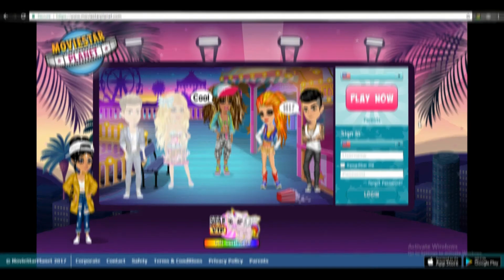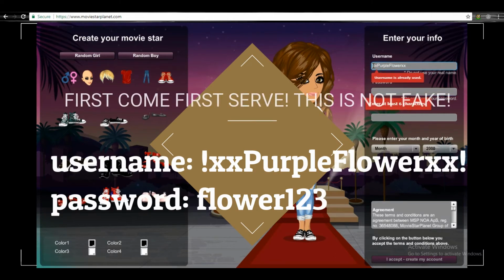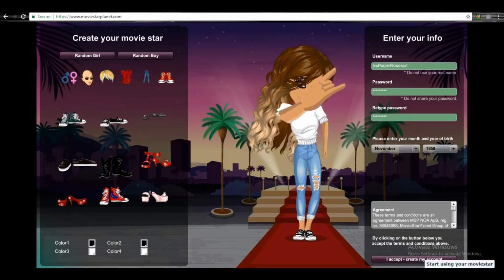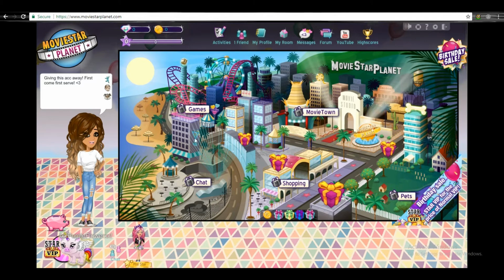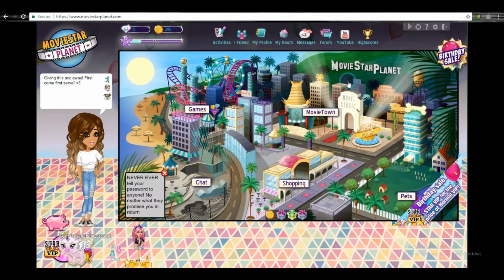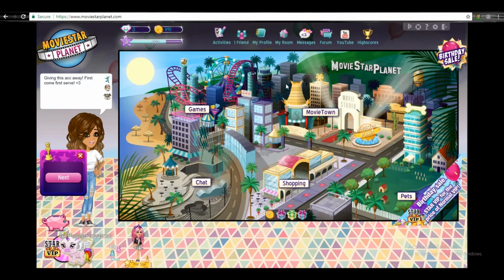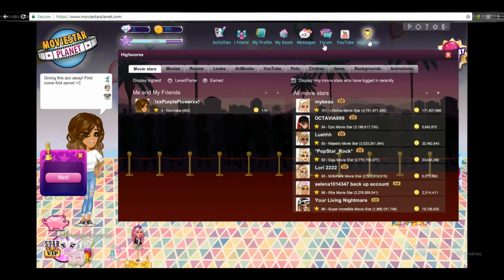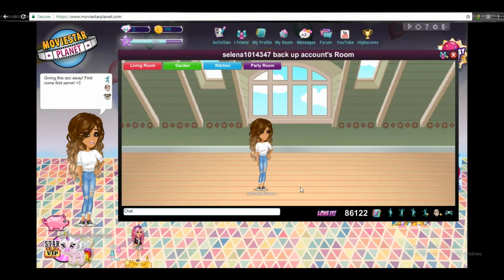How To Get Rich On Msp FAST!! TRICKS! | 1,000 SC IN 5 MINUTES!?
Hey guys! Go ahead and comment video suggestions, and I hope you enjoyed the video and i hope the tips worked for you.